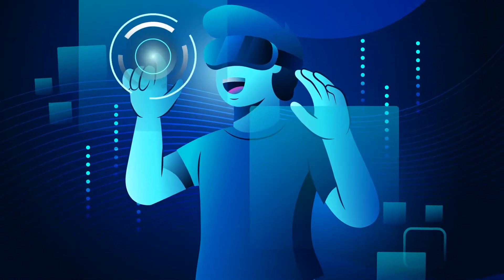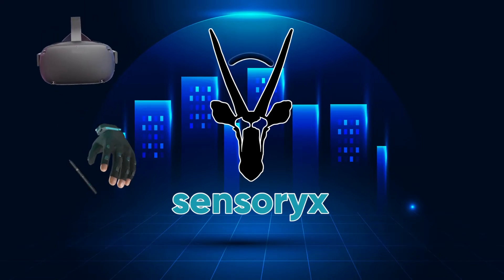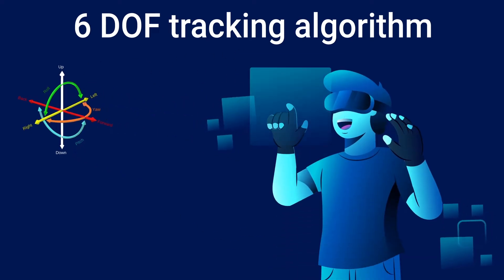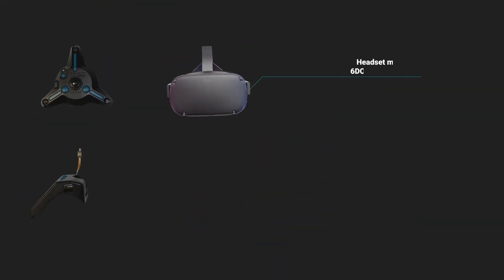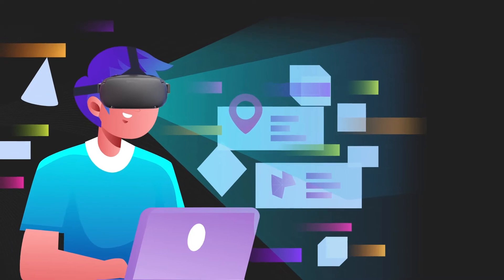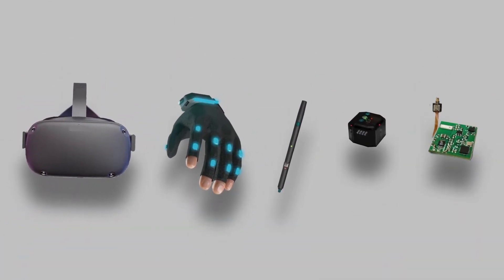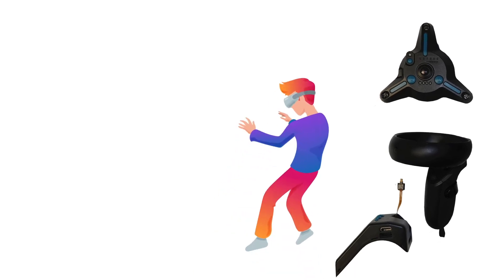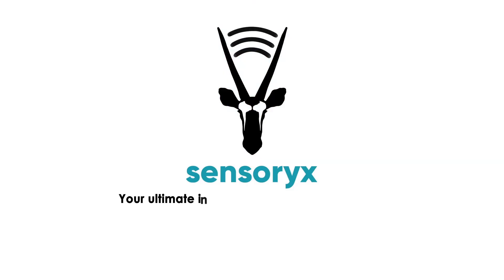Sensoryx – your ultimate input tracking for the metaverse.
Sensoryx licenses its proprietary input tracking technology to headset- and peripheral producers to make our interaction with AR/VR intuitive and effective.
Its competitive advantages are its small form factor of 5x5 sqmm, its high accuracy (0.3mm) and precision (0.1mm), its mobility and low- hard- and firmware complexity.
As a consequence our corporate partners can develop smaller, mobile, more versatile and inexpensive input devices - whether it is 6dof pens, haptic gloves, small object trackers or even controllers with a bit of a twist.